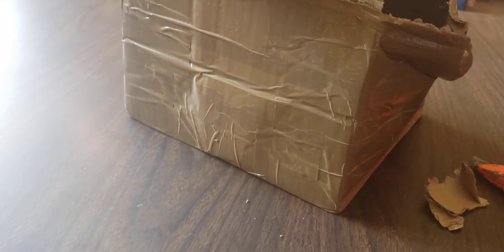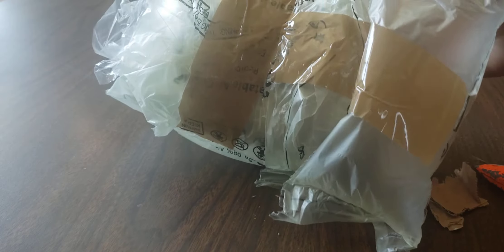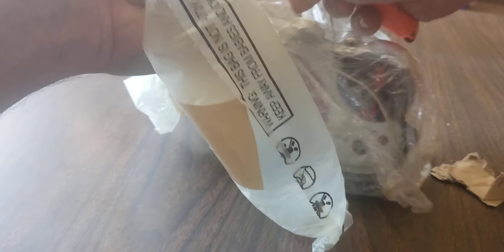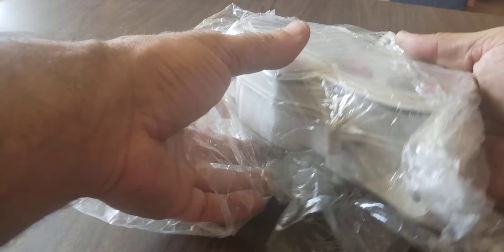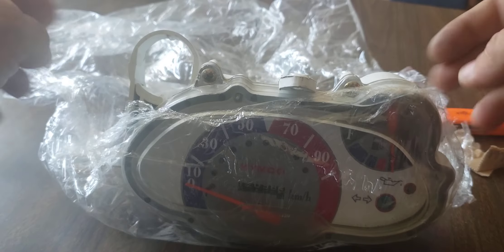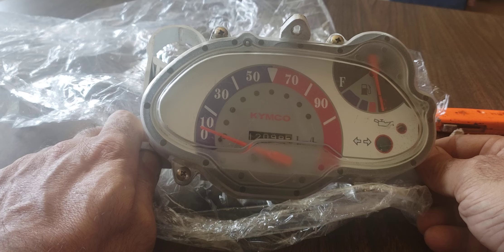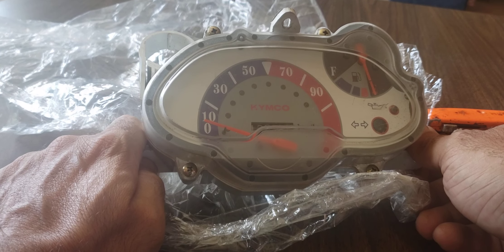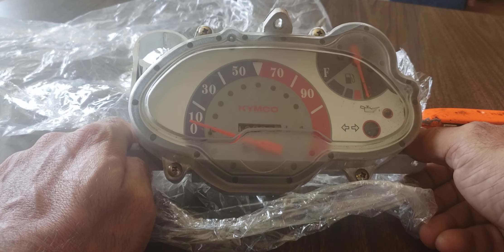kymco speedo unboxing